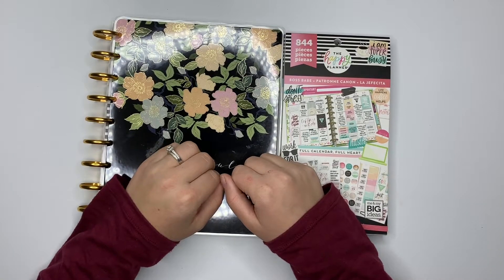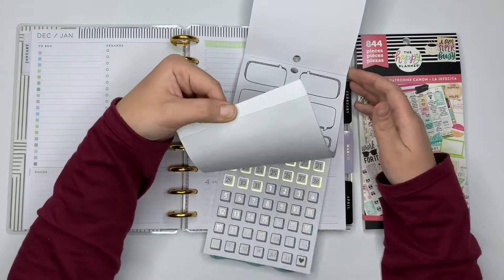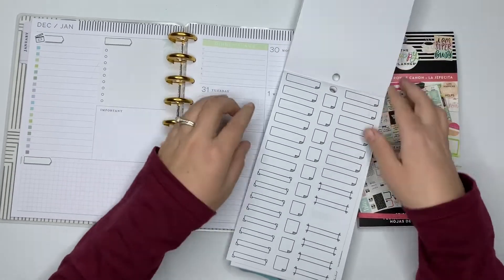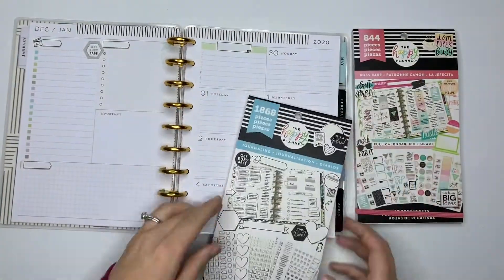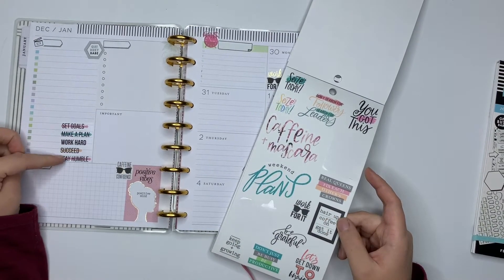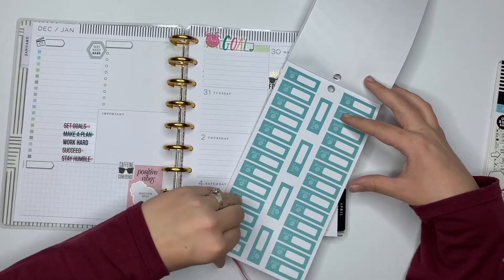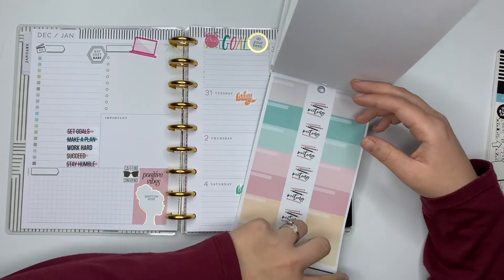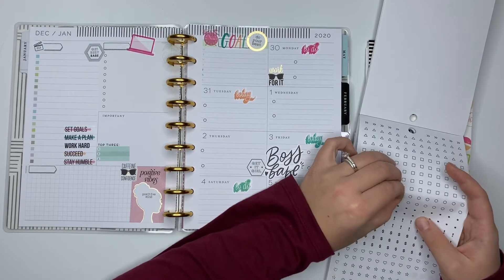Social Media Plan With Me - Classic Happy Planner - Dec. 30-Jan. 5, 2020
I followed suit with Heather from Kellofaplan and decided to try the classic homebody Happy Planner as a social media planner. The florals were too beautiful to pass up, but this layout for this type of planning is completely new to me. It may take a few weeks to figure it out.